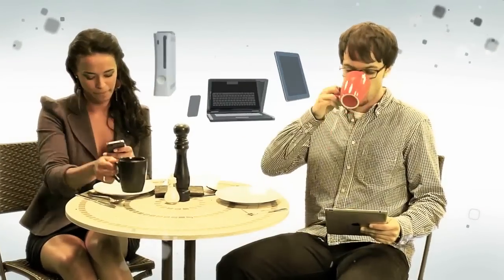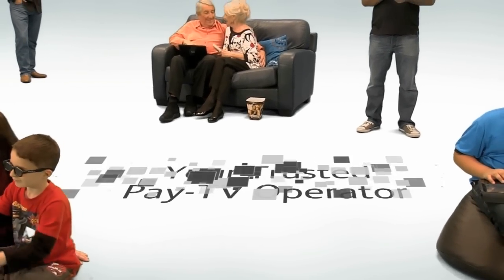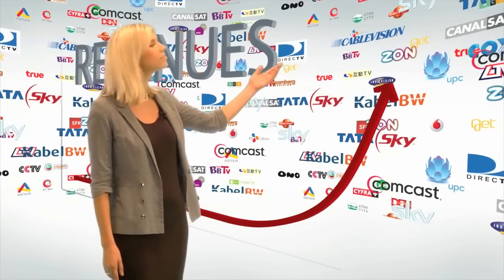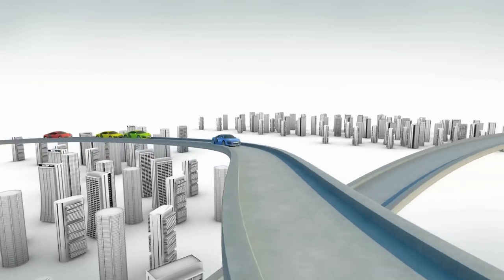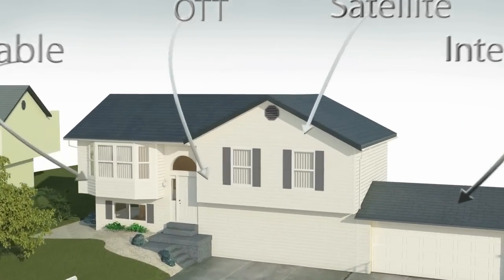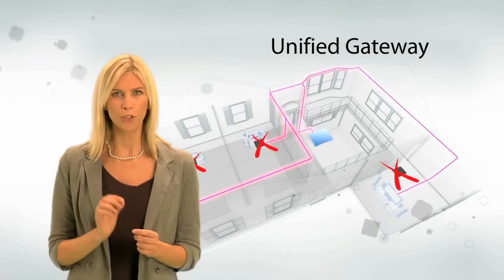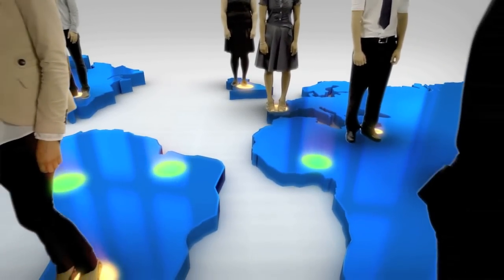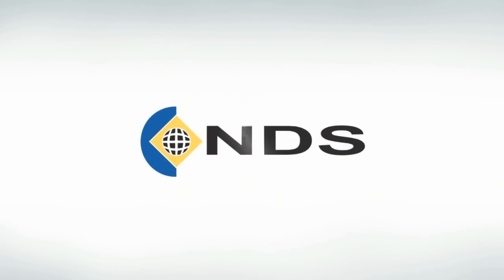NDS - Corporate Promotional Film 2011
NDS is a leading global provider of end-to-end software solutions for the pay television industry. We enable pay-TV operators to differentiate their service by delivering a unique viewing experience to their subscribers—anytime, anywhere on any device—while ensuring that only paying viewers can view content.

Over one-third of the world's digital pay-TV households rely on our technologies to discover, navigate or interact with content. Our clients include many of the largest cable, satellite and broadband pay-TV operators, including Astro, Bharti, BSkyB, Canal Plus, China Central Television ("CCTV"), Cox, DIRECTV, Kabel Deutschland, Sky Deutschland, Sky Italia, TataSky, UPC (a unit of Liberty Global) and Vodafone. NDS is very active in emerging markets where the move from analog to digital is now occurring.